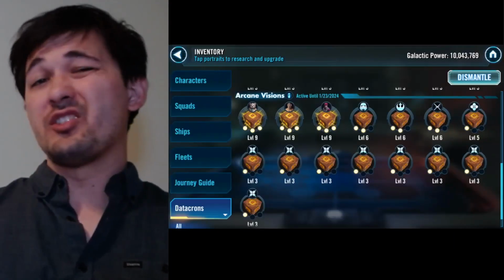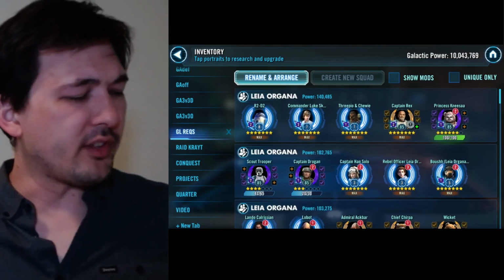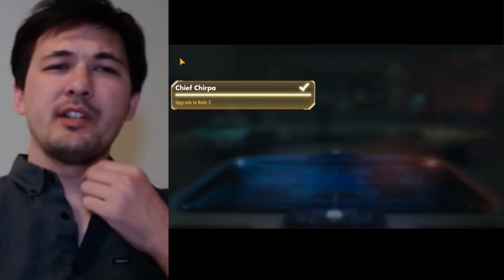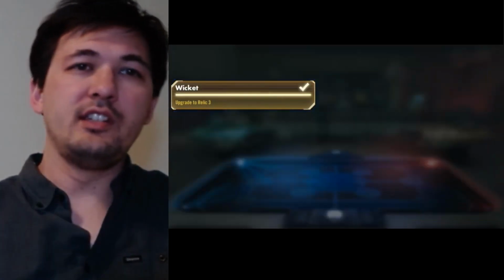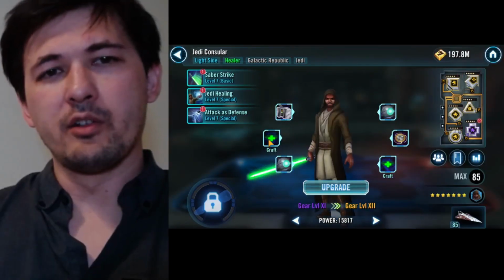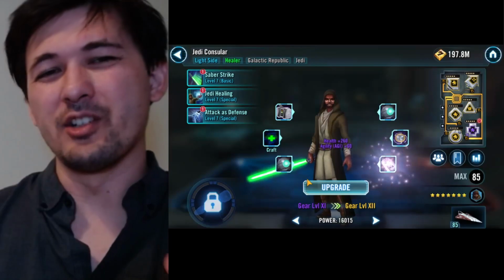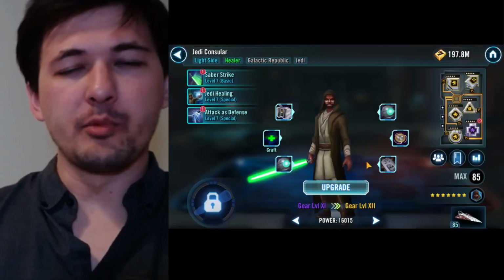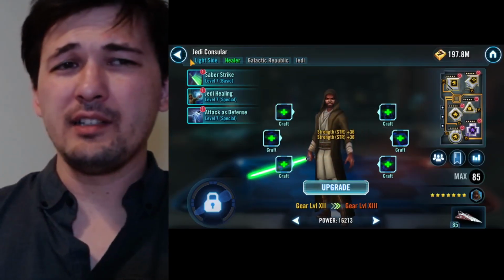ROSTER | F2P UPDATE | 006 | March Towards GL Leia - Kneesaa + Datacron - Marauder + Pilots | SWGOH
Building blocks falling into place, gear nearing completion, relic prepping, working on shards.

0:00 - Intro + Context
1:52 - Leia Gearing + Datacrons
6:25 - Ships + Pilots
9:25 - Lord Vader
10:12 - OUTRO

All music licensed via YouTube Creator Music Library